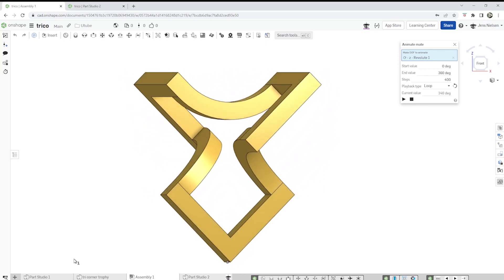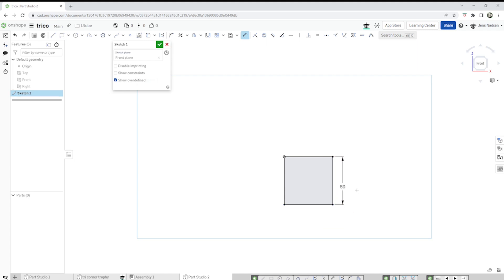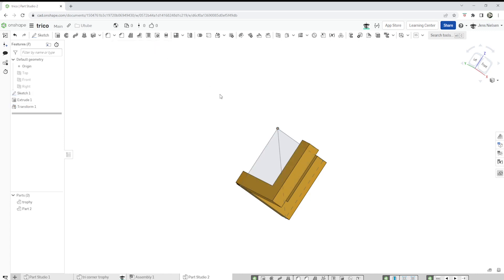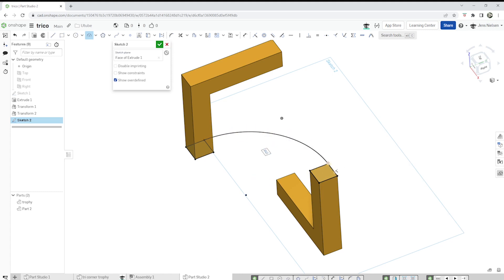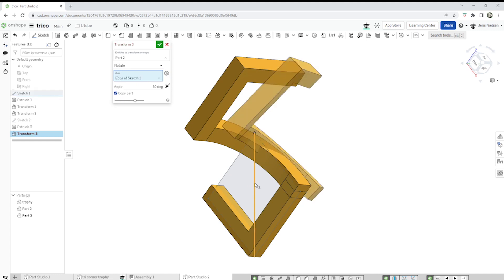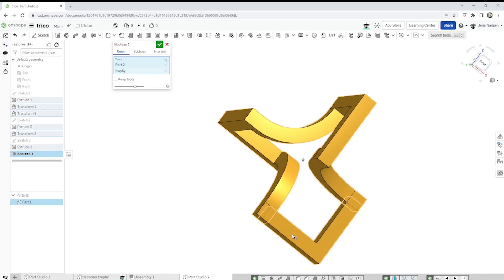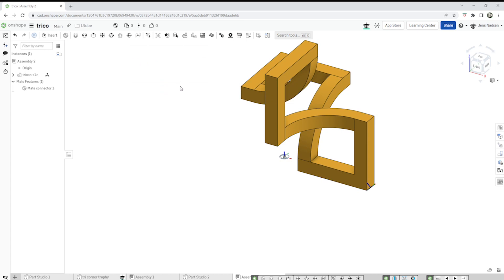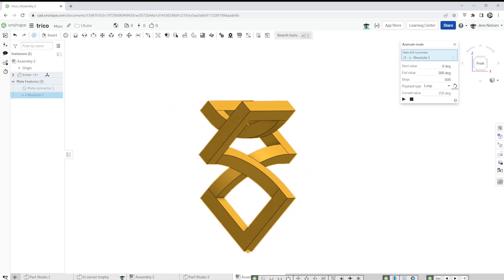How to model a tri corner trophy with Onshape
In this video, we'll walk you through how to model a tri corner trophy using Onshape. This tutorial will teach you the basics of using Onshape to create 3D models, and how to create simple but effective shapes using its sketch, thin extrude and   transform tools.

If you're looking to model a simple tri corner trophy, then this tutorial is for you! By the end of this video, you'll have learned how to use Onshape to create a model of your own trophy and animate it with a revolute mate.